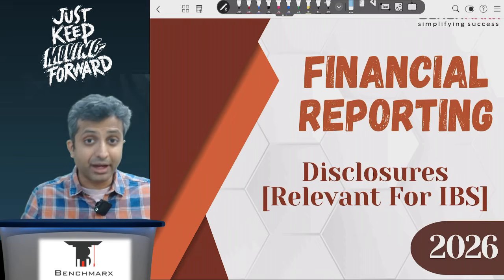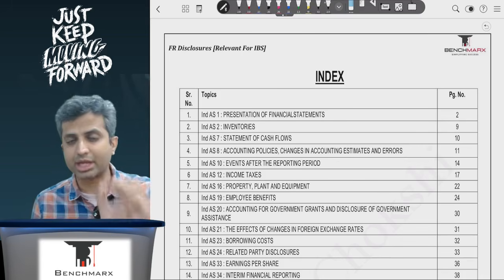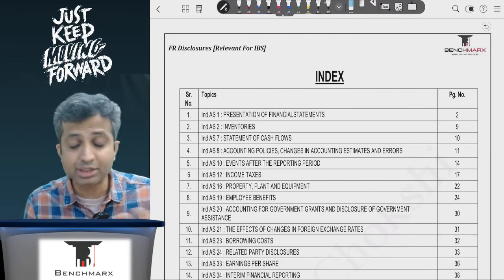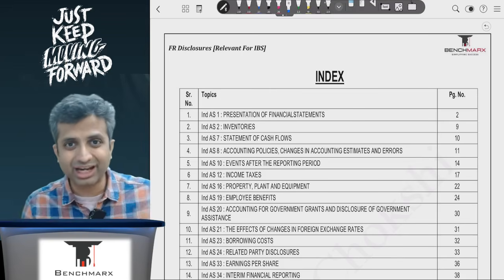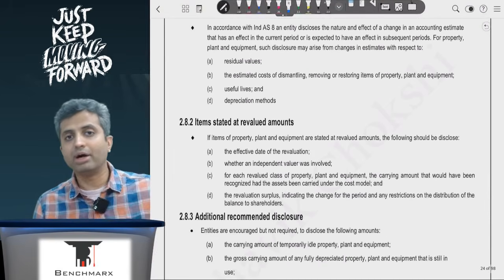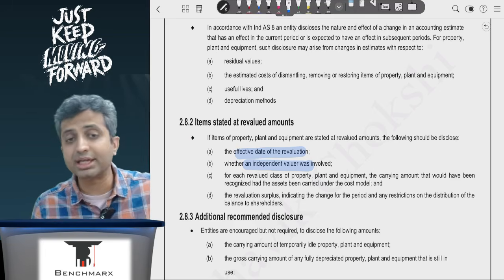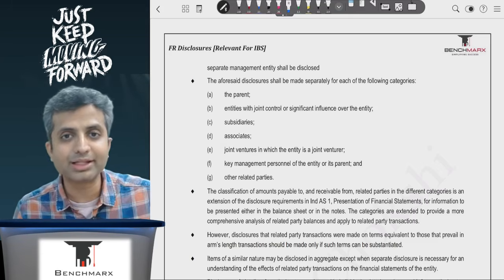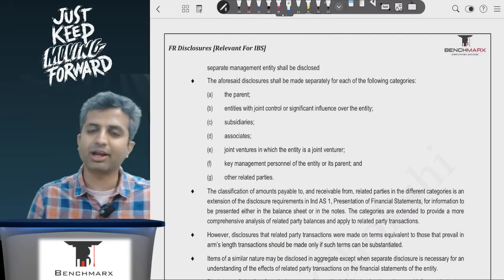Master Compiler for FR Disclosures | Must Use for IBS!!!